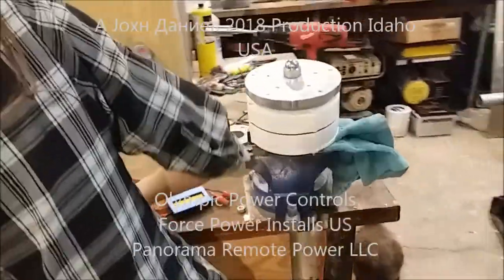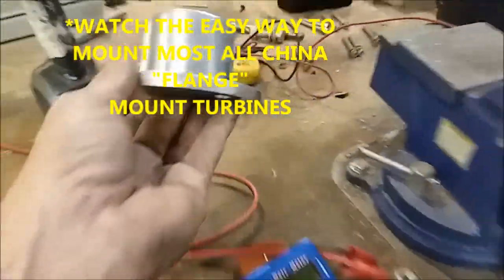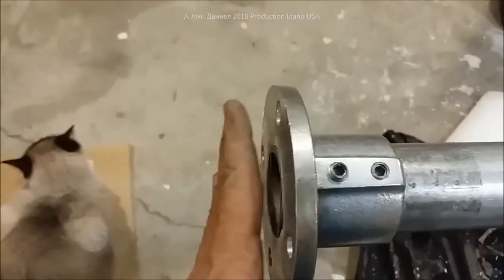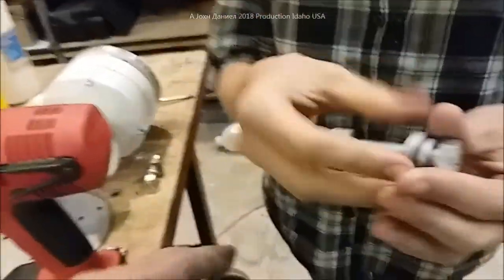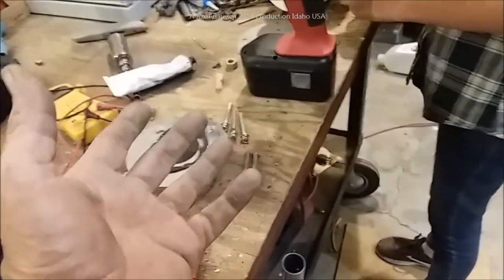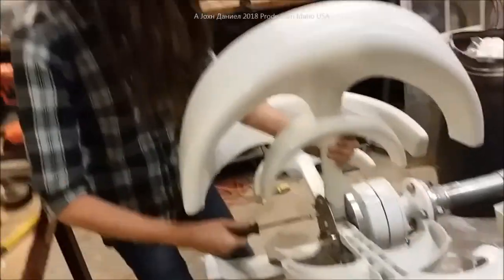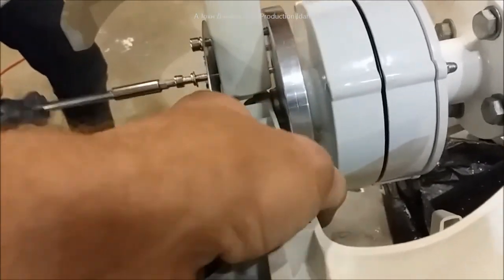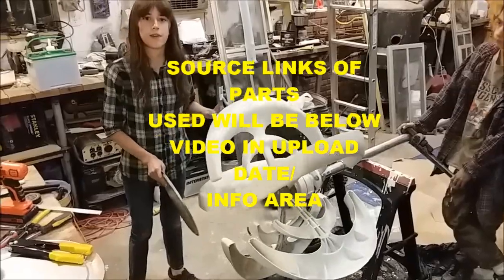VAWT 400 watt Wind Turbine Build video 2 of 3 (SEE ALL 3 - info below)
Micro Wind Turbines...Are They Worth It? (Off Grid Solar)
YES - DIY Wind Turbine 👍are worth it!